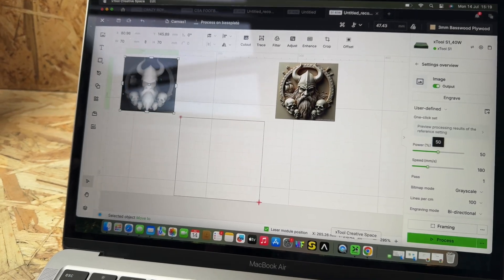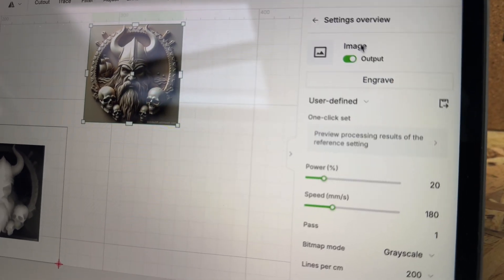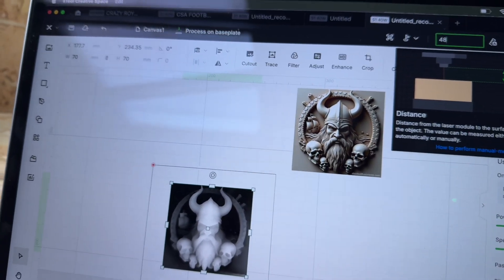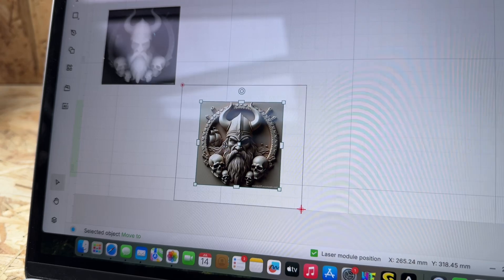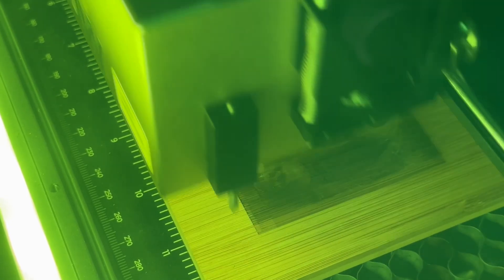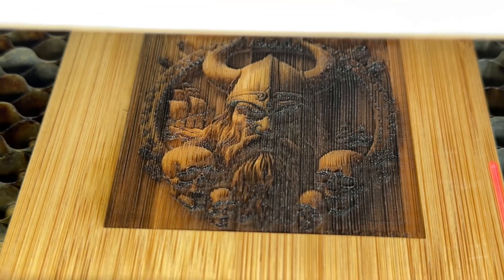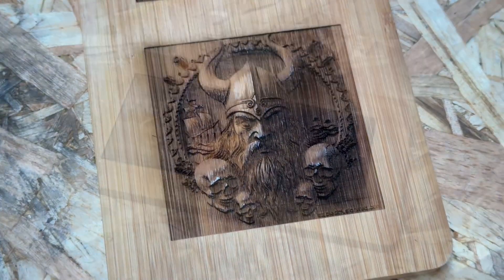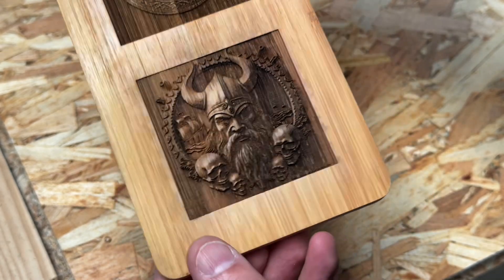How to laser engrave a depth map image on the xtool s1 40w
A quick step by step demo of how to laser engrave a depth map image on wood using the xtool s1 40w laser

Link to the images used below